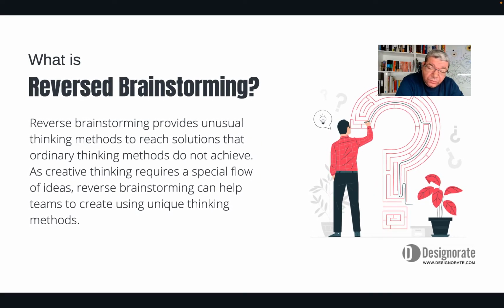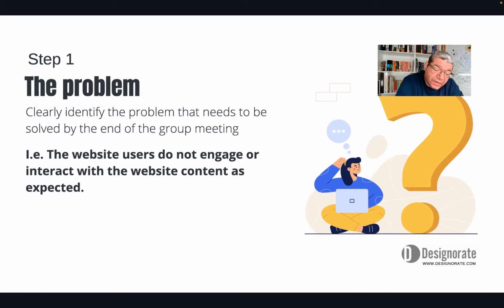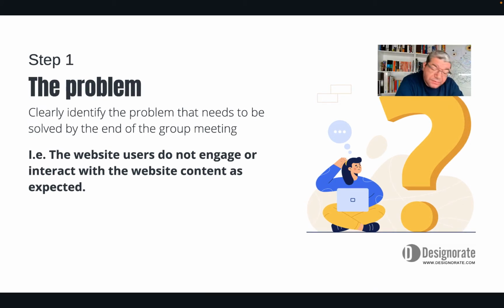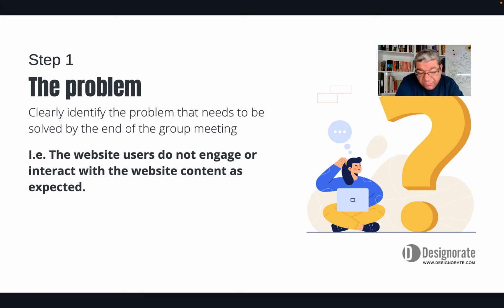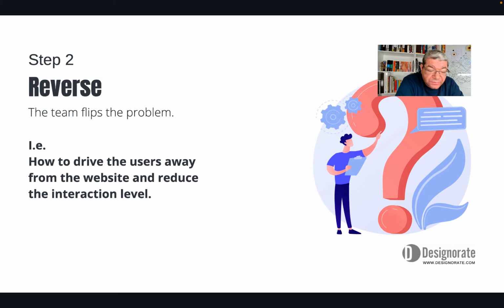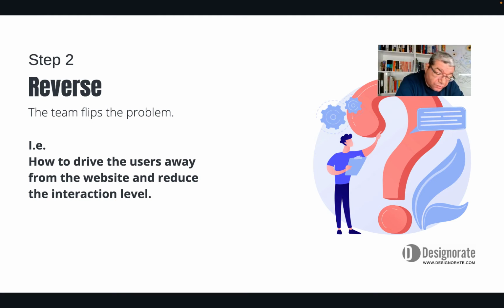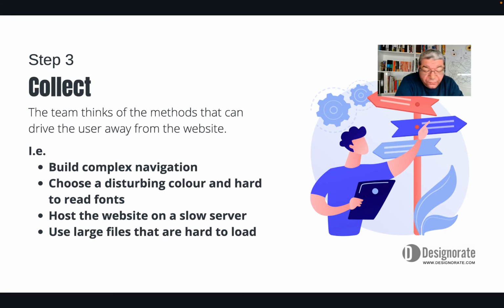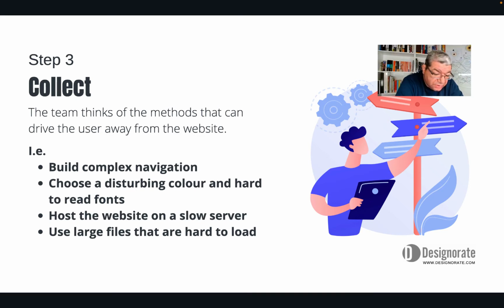How to Apply Reversed Brainstorming?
Reversed brainstorming is a creative method that allows us to escape the creative jam by reversing our target to create problems rather than solving it. It is a divergent thinking method that can be applied in the early design thinking process or during the process to solve problems.